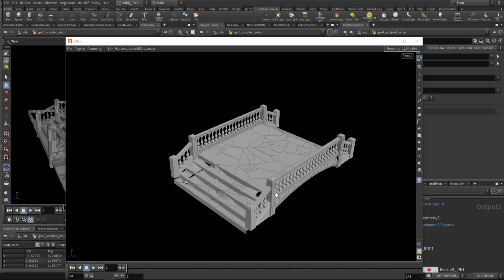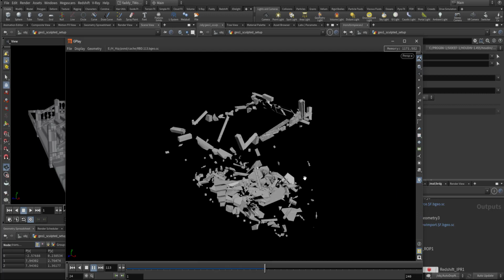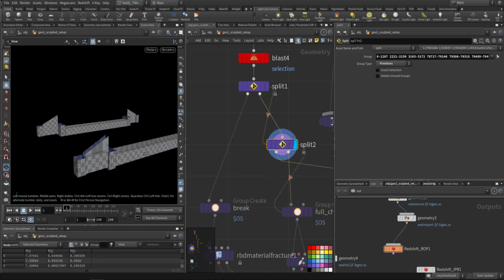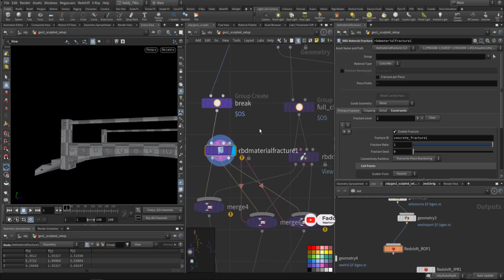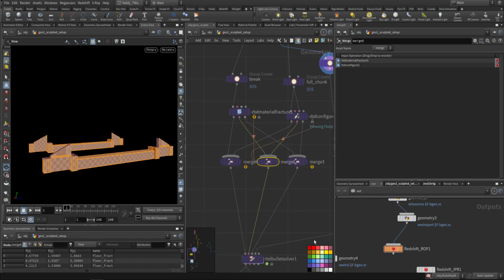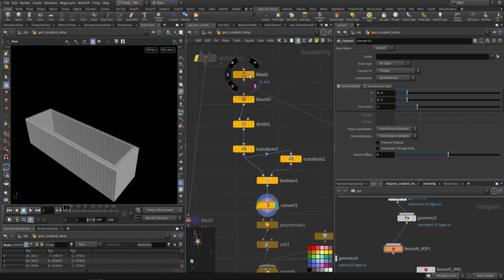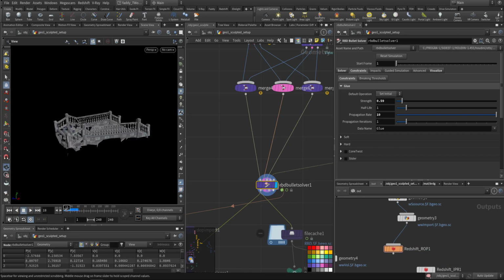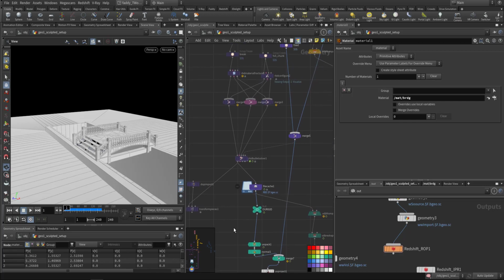Bridge Collapse using Houdini RBD Solver, Houdini Beginner Tutorial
welcome
creating RBD for collapsing bridge in houdini
upcoming vedios will be about flip fluid and white watre, render in redshift